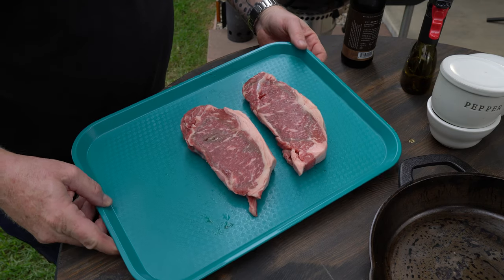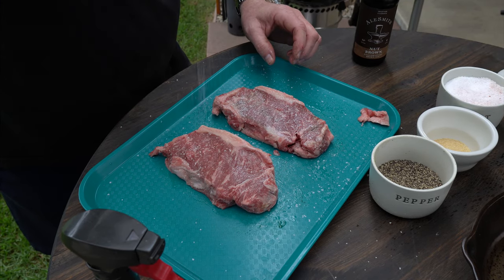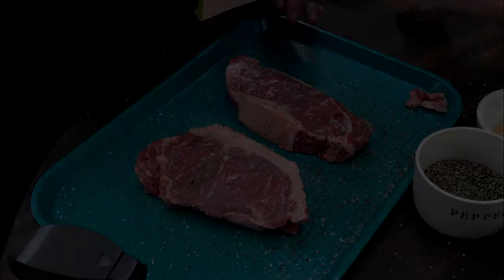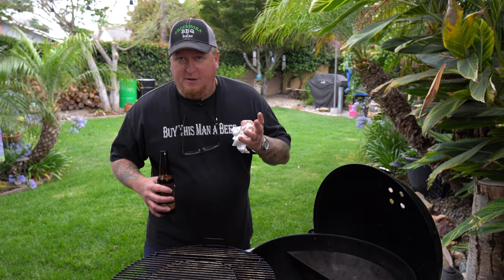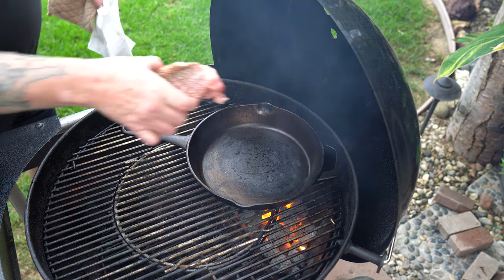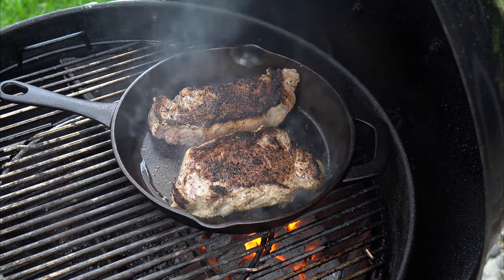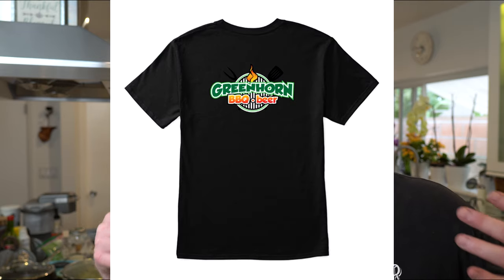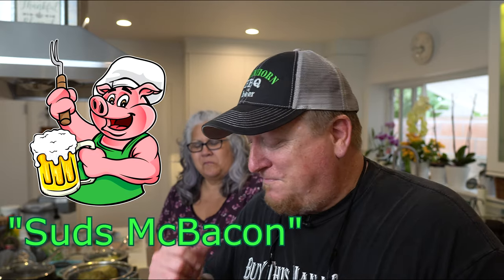Perfect New York Steak cast iron skillet recipe | Weber BBQ grill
I'm going to show you one of the best ways to achieve a perfect delicious, tender and succulent New York Strip steak. I use a cast iron skillet with the simplest ingredients and easiest methods. We start with two perfect USDA Prime New York Strip steak but not too big, we're watching our calories after all. NOT! We season with SPG (salt, pepper, garlic) and sear in a cast iron skillet over hot hot charcoal on the Weber 22" inch charcoal grill. This is the famous Weber Kettle. I show you a technique that is sure to produce consistent results for the perfect New York strip steak recipe you will ever try. Simple! As always, you can find the products we use down below in our Link Farm.